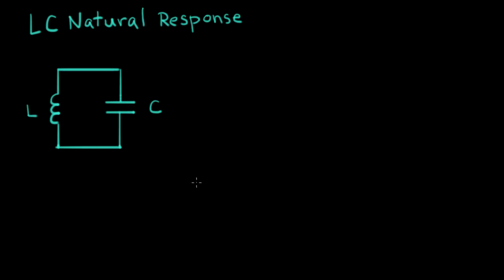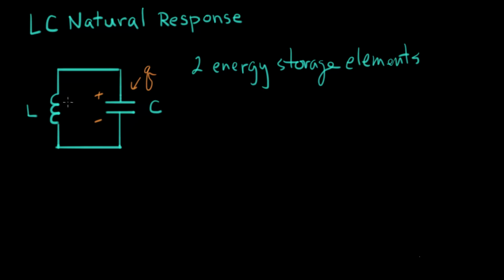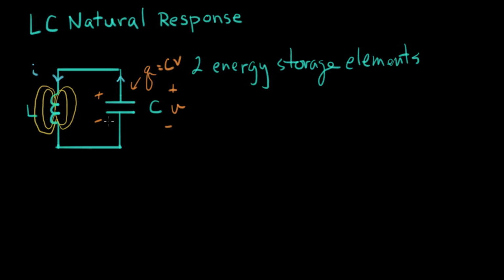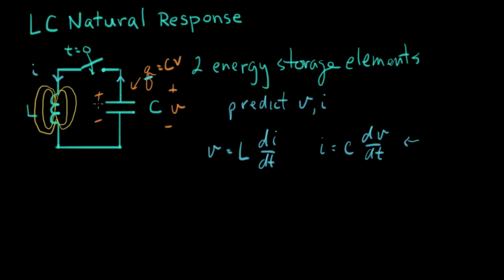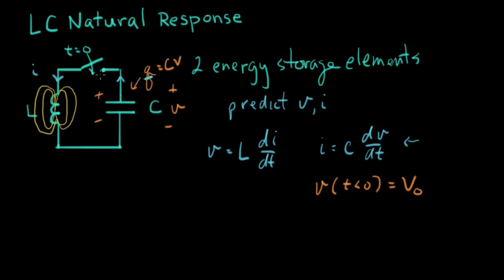Electrical engineering - LC natural response intuition 1